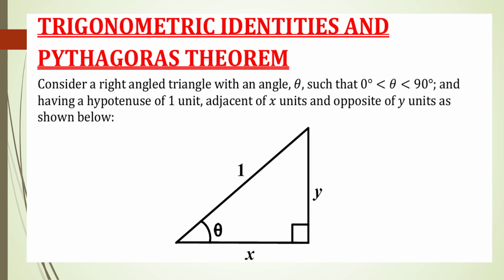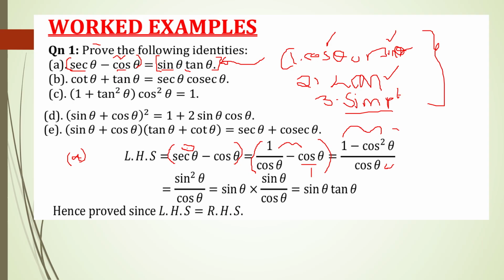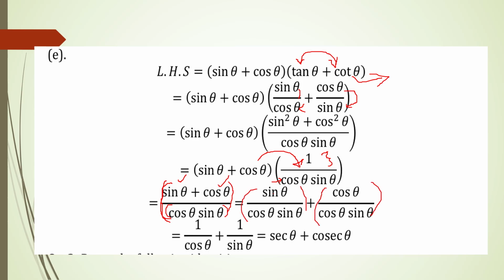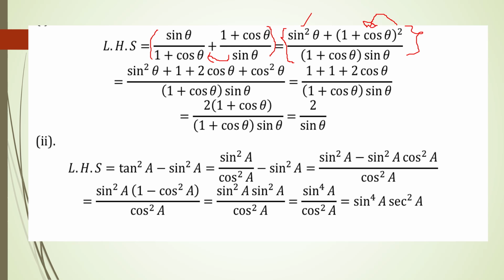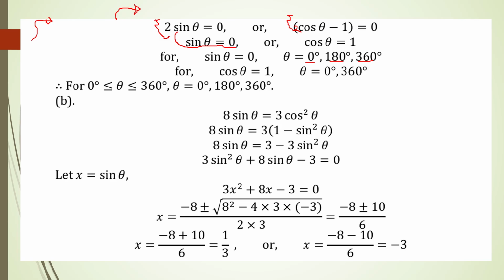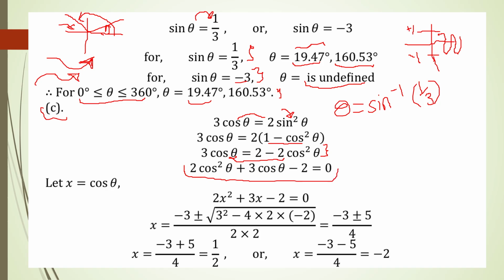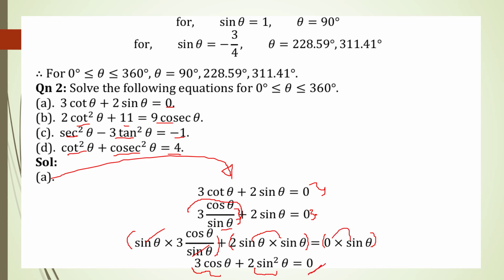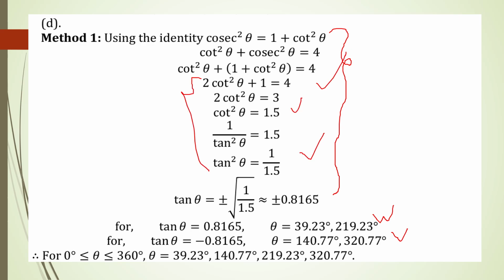Trigonometry; First Three Identities (Pythagoras Theorem)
This video is suitable to students in Advanced level specifically introducing Trigonometry as a topic handled in Pure Mathematics per NCDC. Navigate the Pure Mathematics playlist for other related videos and resources concerning Pure Mathematics.